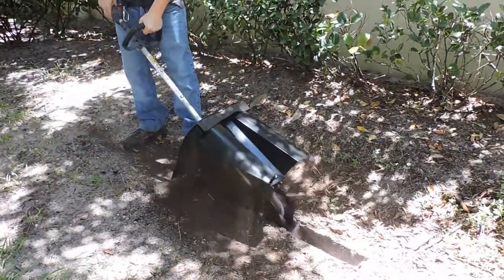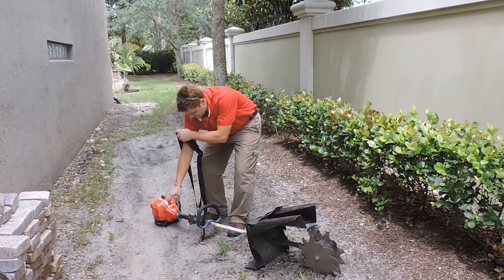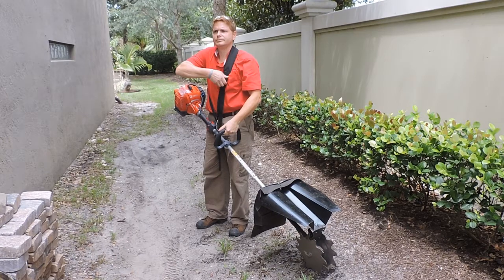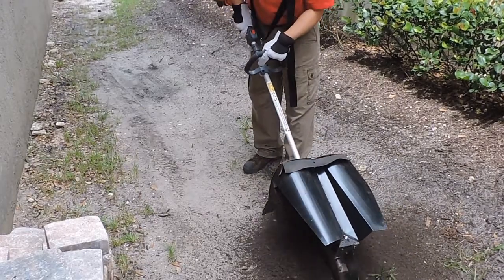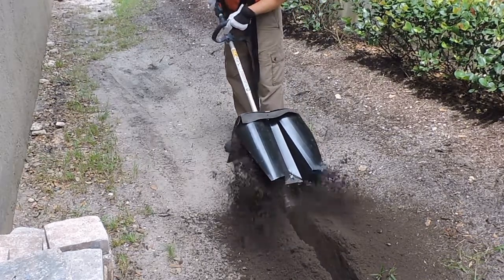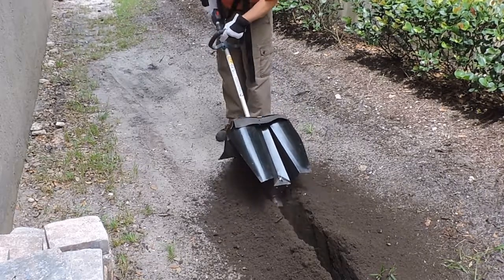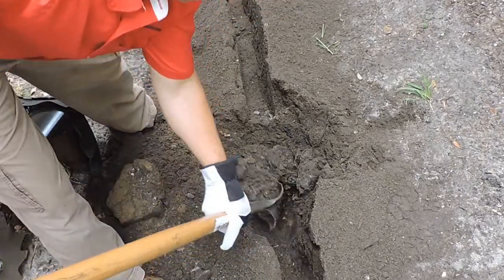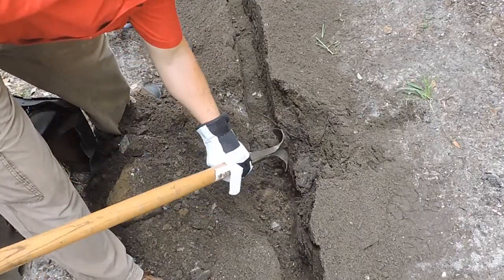Proper Trenching Technique Using the TrenchBadger Pro 12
In this video we will show you the proper technique for trenching using the TrenchBadger Pro 12.

The hand-held TrenchBadger™ Pro 12 is a versatile, portable trencher designed for fast installations. Its lightweight design and portability make it easy to transport and handle. The powerful 1.9HP engine and carbide-tip excavating blades offer full authority to dig up to 12″ through the toughest soils and roots. Our V-Trench design leaves a clean, accessible trench 2.5″ wide at the bottom and 4″ wide at the top; making it easier to get the job done right!